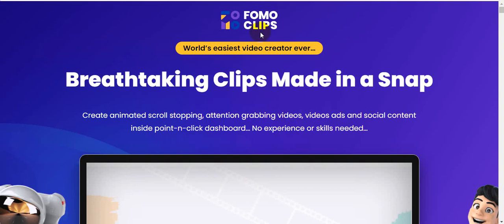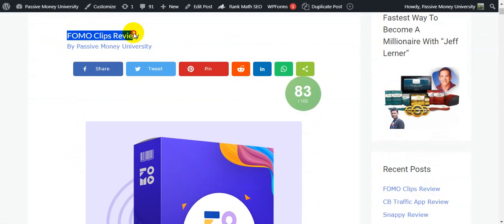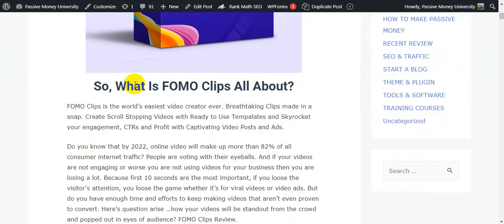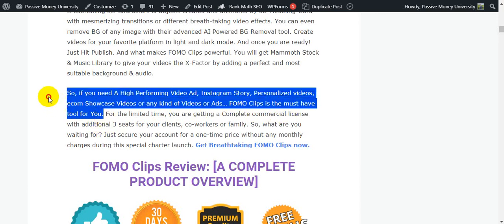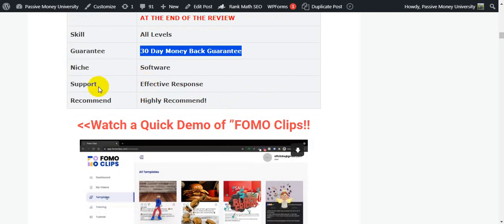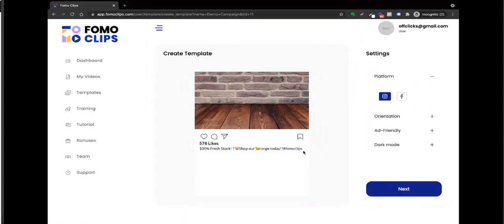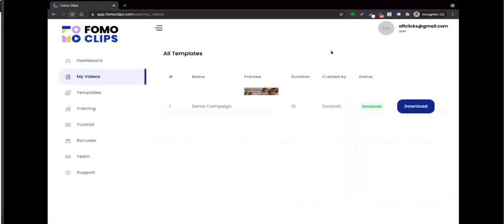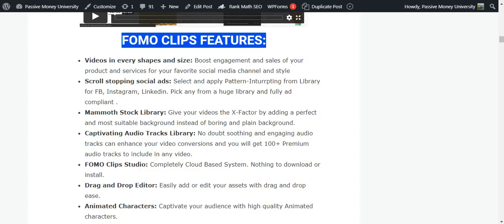FOMO Clips Review + Bonuses🎁 World’s easiest video creator ever…Breathtaking Clips Made in a Snap.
So, What Is FOMO Clips All About?
FOMO Clips is the world’s easiest video creator ever. Breathtaking Clips made in a snap. Create Scroll Stopping Videos with Ready to Use Tempalates and Skyrocket your engagement, CTRs and Profit with Captivating Video Posts and Ads.

►FOMO Clips is a Completely Cloud Based System with Drag and Drop Editor
►Popping Out 3D Characters & Objects created and animated 3D Modeling Guru
►AI BG Remover to create truly scroll busting and FOMO Clips inducing videos
►Eye Gluing Transition Effects for your clips and images
►Personalized Invites, Messages and Proposal Videos
►Mammoth 2 Million Stock library with stock image integrations
►Captivating Music and Sound Library enhance your video conversions
►Resize Your Video for your favorite social media channel and style or Dimension
►Create videos for your favorite platform in Light and Dark Mode.
►Text Typography to select from premium fonts and google fonts for your posts.
►Unlimited Campaigns for ads or social media with No Monthly Fee
►Complete Commercial License with Additional 3 Seats for your clients, co-workers or family.

✅Learn The Fastest Way To Become A Millionaire►

✔️✔️✔️Do You Want To Learn The Fastest Way To Become A Millionaire?”

Thanks for checking out My "FOMO Clips" Review.